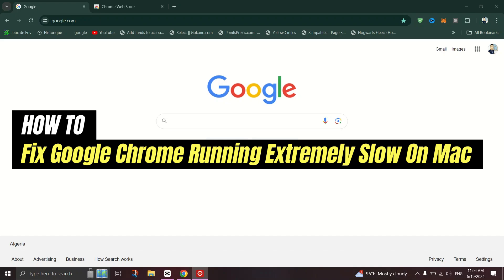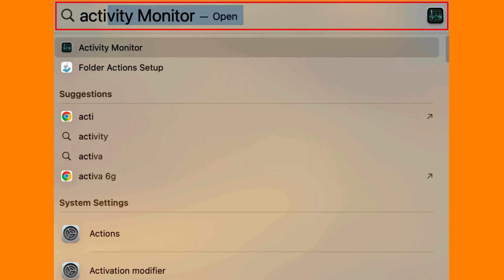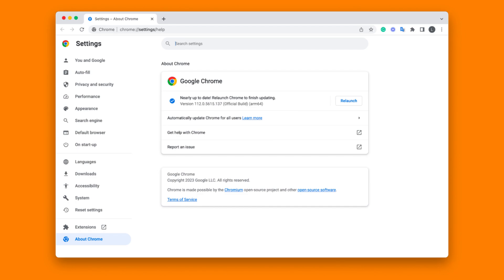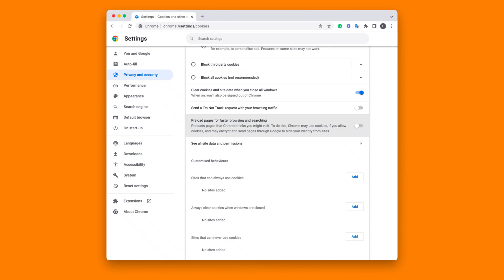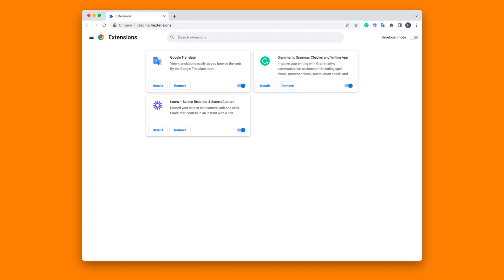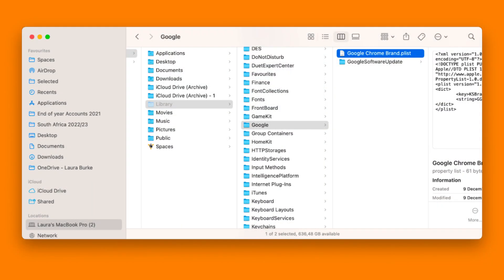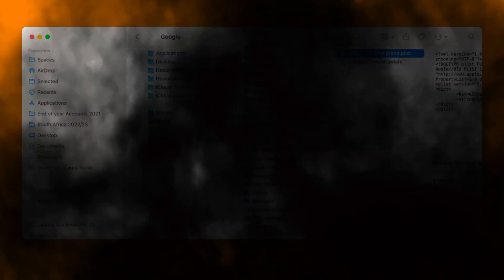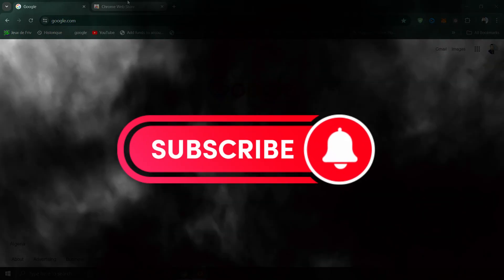How To Fix Google Chrome Running Extremely Slow On Mac❗(2024) (Tutorial)✅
🎥 In this video I'll show you How To Fix Google Chrome Slow or Lagging. The method is very simple and clearly described in the video. 🍳 Follow all of the steps & Fix SLOW CHROME On Macbook Pro M1